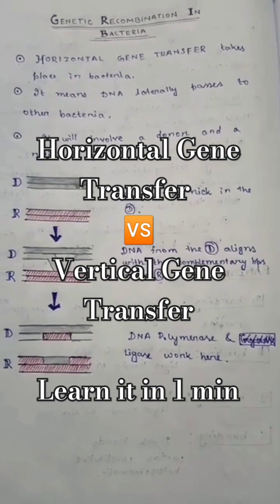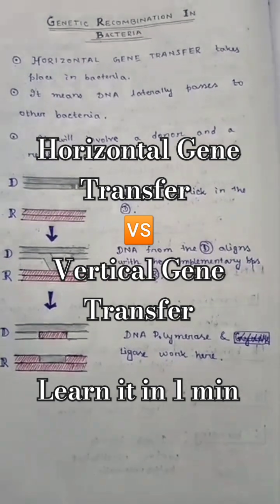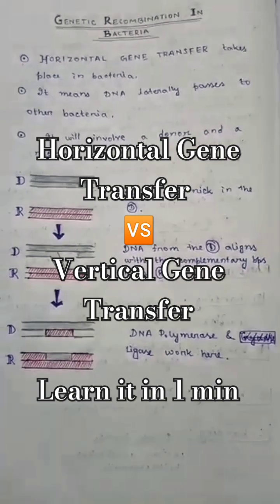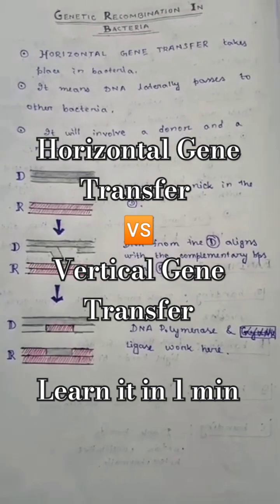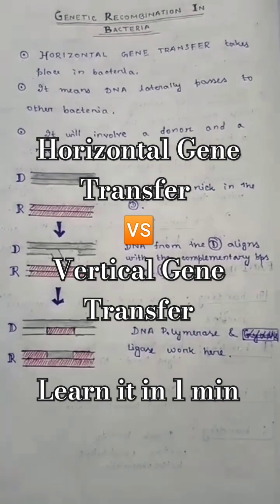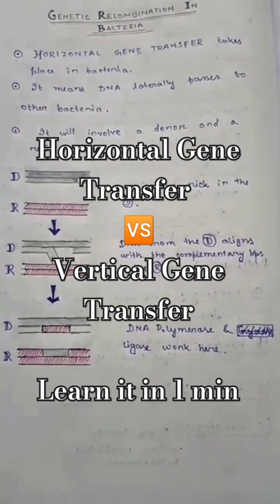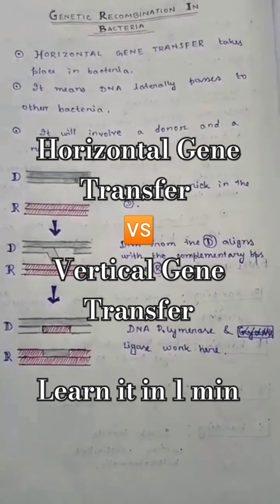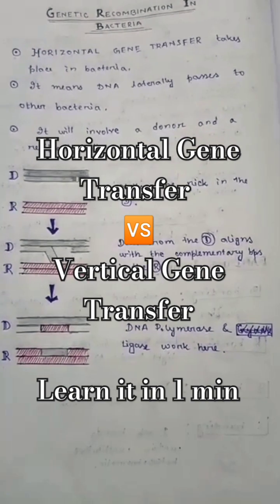Horizontal Gene Transfer vs Vertical Gene Transfer in just 1 min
Here, the main difference is depicted between horizontal and vertical gene transfer.
In the main video, the basics of bacterial genetic recombination is described.
Link in the comment box.